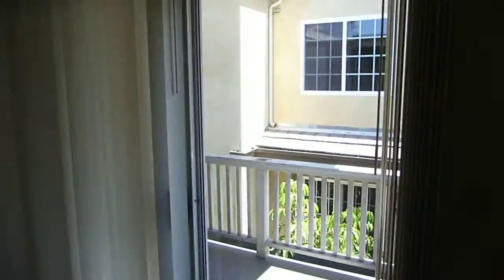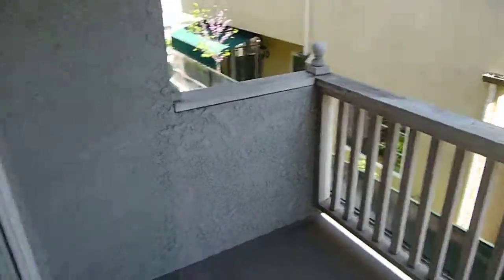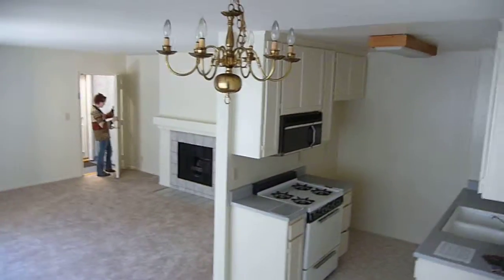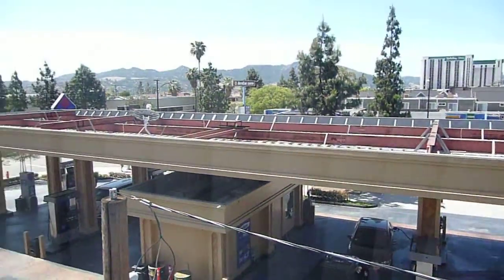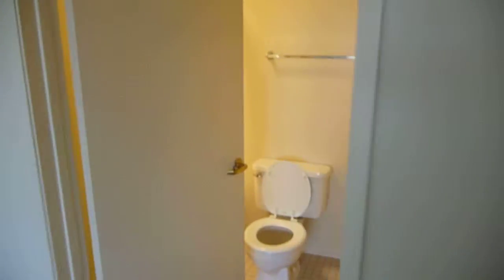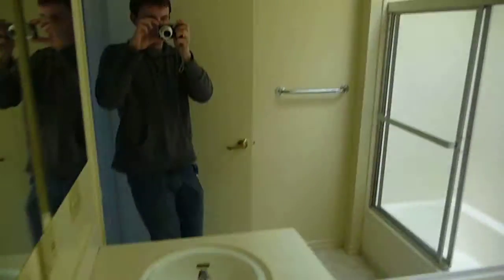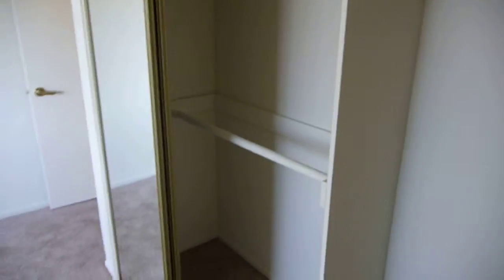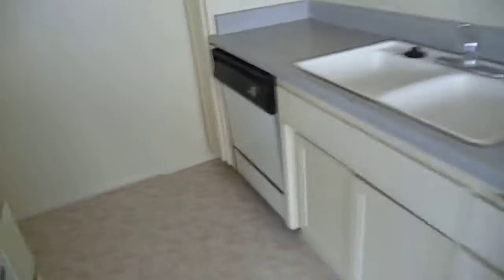My new place!